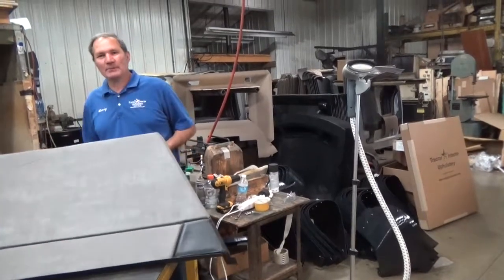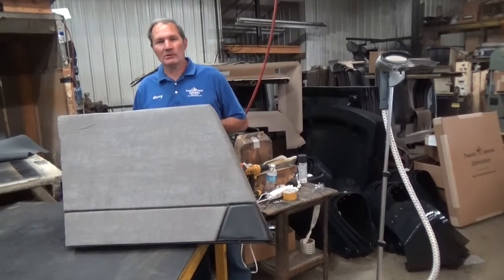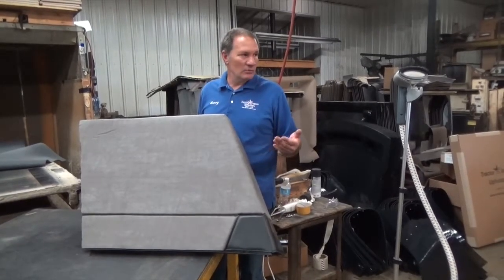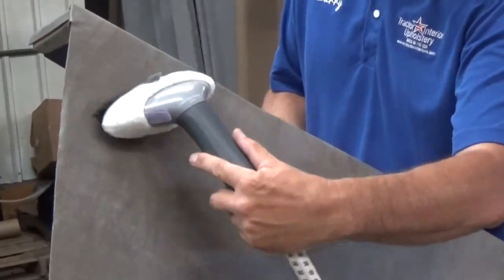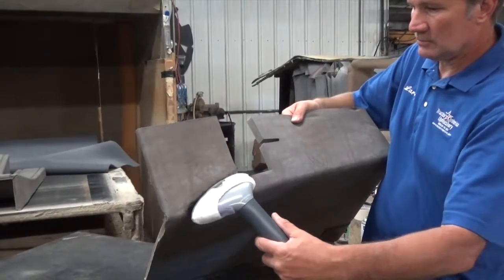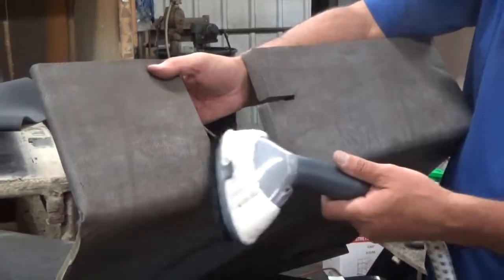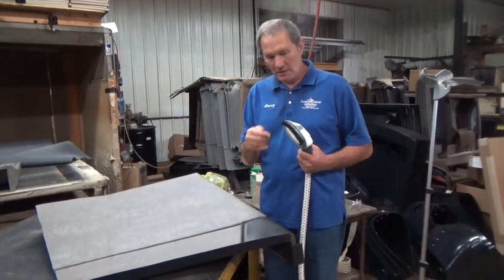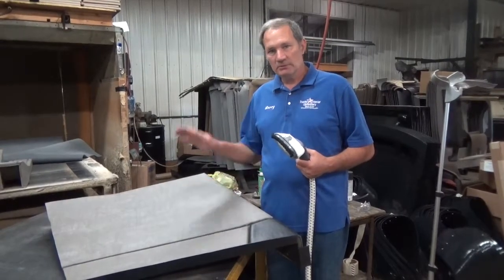Crease Removal - Steaming | Tractor Interior Upholstery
If you have any creases in you parts when they arrive and do not want to wait for them to fade out on their own you can easily remove them yourself with a home steamer.